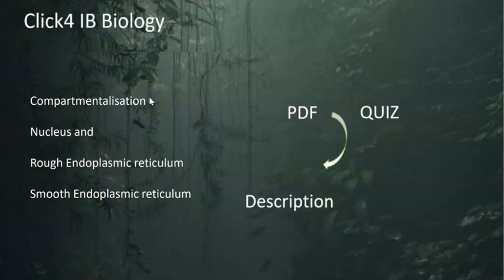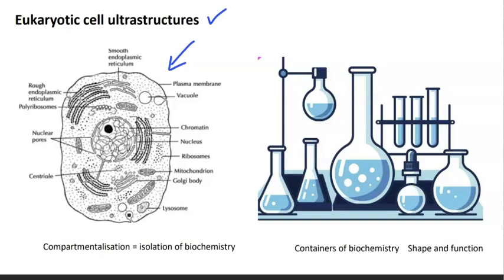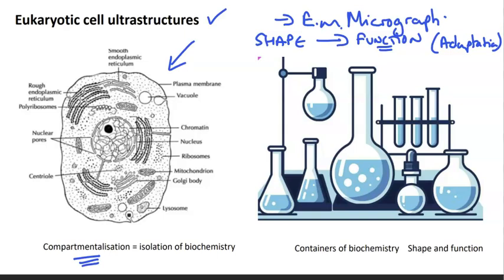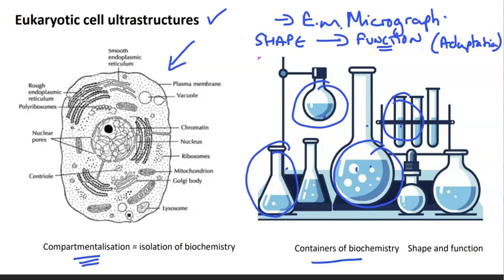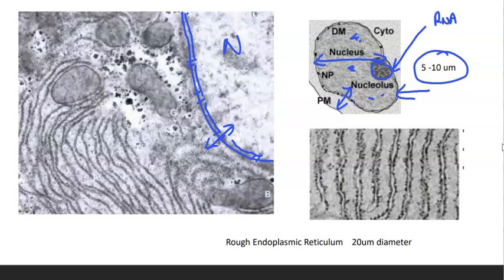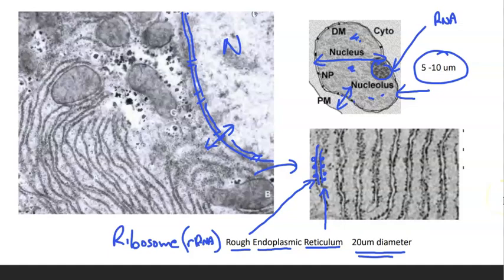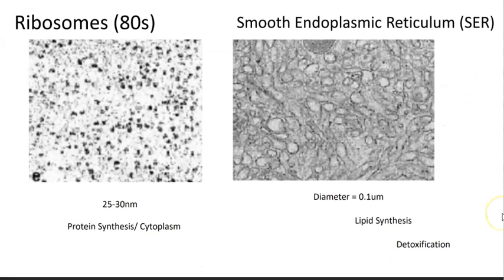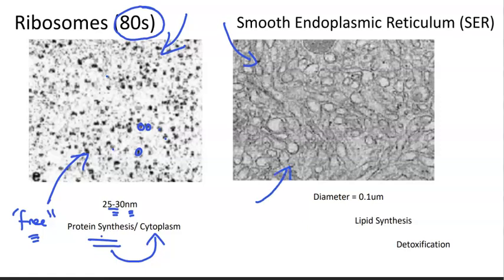05a Organelles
0:00 Introduction to Eukaryotic Organelles
0:30 Purpose of the Video
1:00 Importance of Recognizing Organelles in Electron Micrographs
1:45 Compartmentalization in Eukaryotic Cells
2:30 Identifying the Nucleus
3:00 Features of the Nucleus: Double Membrane and Pores
4:00 Function of the Nucleolus
4:30 Introduction to Rough Endoplasmic Reticulum (RER)
5:00 Identifying RER: Tubular Structures with Ribosomes
5:30 Function of Ribosomes on RER: Protein Synthesis
6:00 Introduction to Smooth Endoplasmic Reticulum (SER)
6:30 Functions of SER: Lipid Synthesis and Detoxification
7:00 Identifying Free Ribosomes
7:30 Functions of Free Ribosomes: Internal Protein Synthesis
8:00 Summary and Links to Further Videos